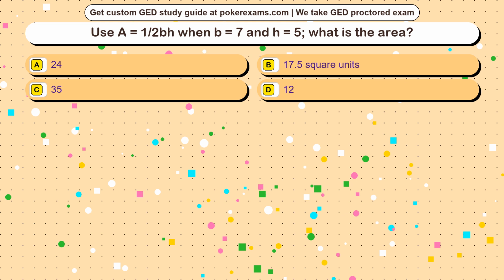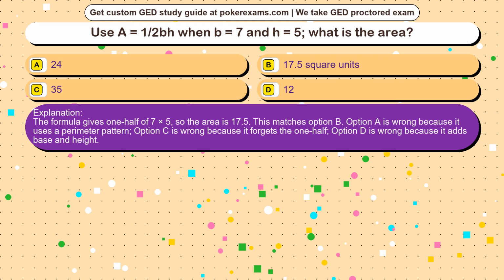GED Mathematical Reasoning cheat sheet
GED Mathematical Reasoning cheat sheet preparation helps you quickly review the most important skills needed for the GED Math exam. This video organizes key concepts, formulas, strategies, and problem-solving tips to help you prepare more effectively.

Many students struggle with GED math because they try to memorize formulas without knowing when to use them. A good cheat sheet should help you recognize question types, choose the right strategy, and solve problems with confidence.

Use this GED Mathematical Reasoning cheat sheet as a quick review tool alongside practice questions. Do not just memorize formulas—understand what each concept means and how it applies to different problems.

GED MATHEMATICAL REASONING CHEAT SHEET TOPICS

NUMBER OPERATIONS:

Review fractions, decimals, percentages, ratios, proportions, integers, and rational numbers.

Key reminders:
- Percent means “out of 100”
- Convert decimals to percentages by multiplying by 100
- Convert percentages to decimals by dividing by 100
- Simplify fractions by dividing by common factors

ALGEBRA BASICS:

Review expressions, equations, inequalities, variables, and functions.

Key strategies:
- Perform the same operation on both sides of an equation
- Combine like terms carefully
- Translate words into mathematical expressions
- Check your solution by substituting the answer back into the equation

LINEAR EQUATIONS:

Important concepts:
- Slope shows the rate of change
- A positive slope rises from left to right
- A negative slope falls from left to right
- Tables, graphs, and equations can represent the same relationship

GEOMETRY FORMULAS:

Area:
- Rectangle: length × width
- Triangle: ½ × base × height
- Circle: π × radius²

Perimeter:
- Add all side lengths

Volume:
- Rectangular prism: length × width × height

Remember to identify the measurements provided before choosing a formula.

DATA ANALYSIS:

Review:
- Mean = average
- Range = highest value minus lowest value

For graphs and tables:
- Read labels carefully
- Check units
- Look for trends and comparisons

WORD PROBLEM STRATEGIES:

Before solving any GED Mathematical Reasoning problem:

1. Identify what information is given
2. Determine what the question asks
3. Choose the correct operation or formula
4. Estimate whether your answer makes sense

Many mistakes happen because students solve the wrong problem.

CALCULATOR STRATEGIES:

Use the calculator to improve accuracy, but understand the setup first.

Always check:
- Decimal placement
- Negative signs
- Units
- Whether your answer is reasonable

STUDY TIPS FOR GED MATH:

Practice different question types instead of repeating only easy problems. Review every mistake and create an error notebook.

Record:
- The topic
- Your incorrect answer
- Why you made the mistake
- The correct method

Use active recall by explaining solutions in your own words. If you cannot explain the process, review the concept again.

As your exam approaches, combine this GED Mathematical Reasoning cheat sheet with practice tests and timed sessions. Improving your score requires both knowledge and the ability to apply that knowledge under test conditions.

This video provides educational GED math preparation and does not contain official GED test questions. Use it to strengthen your Mathematical Reasoning skills and prepare for unfamiliar problems.

for more revision materials, practice questions, study guides, and exam preparation resources.

Comment your GED test date and the math topic you need the most help with.